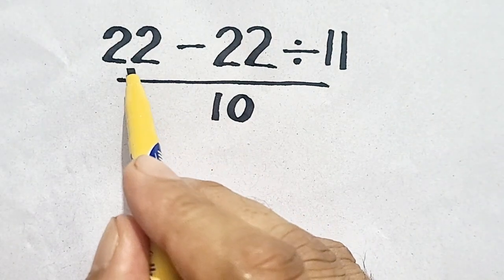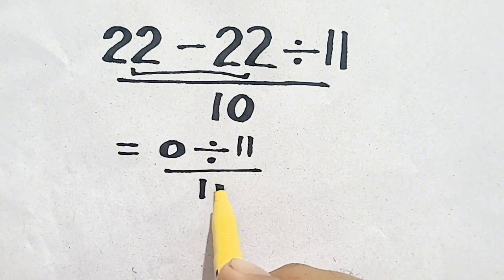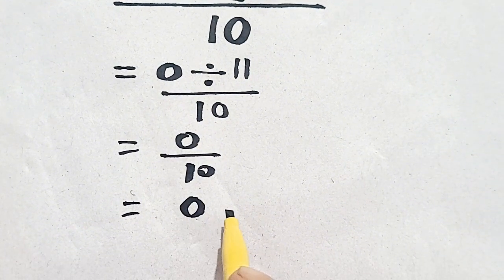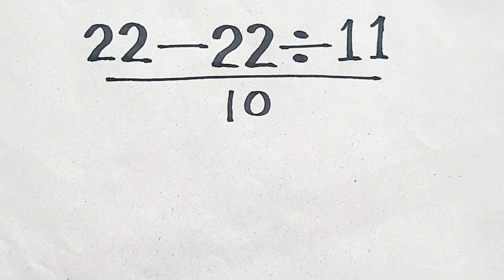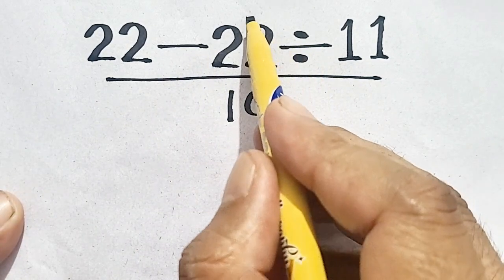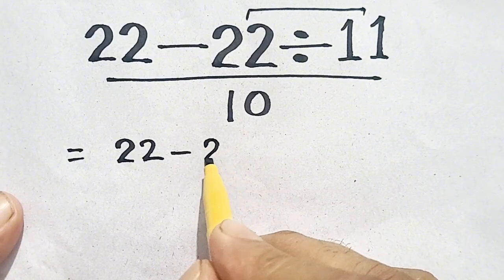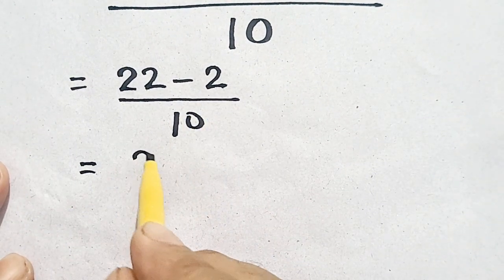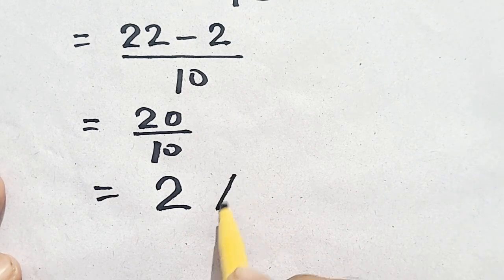Can You Solve This?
Hi welcome to "CSA Education".In this video I will make you able to learn basic math problem which obeys PEMDAS,BODMAS,DMAS,KCS,CCF,ORDER OF OPERATIONS and many more rules used to solve simple Arithmetic Mathematical priblems By using arithmetic operators  like division ,addition ,multiplication and subtraction.

Most Searchable Terms:
Order of Operations
Math Challenge
Step-by-Step Math
Calculation Tips
Math Brain Teaser
Quick Math
Mathematical Expressions
Math Tricks
Problem Solving
Easy Math
Math for Beginners
Mental Math
Number Operations
Math Puzzles
Learn Math
Educational Math
Math Lesson
Math Skills
Math Practice
Math Explained
Solve Equations
Simple Calculations
Math Video
Math
Arithmetic maths
PEMDAS
Basic Math
Math Tutorial